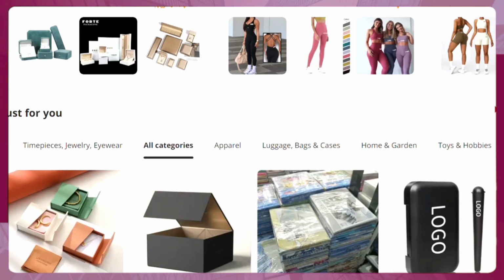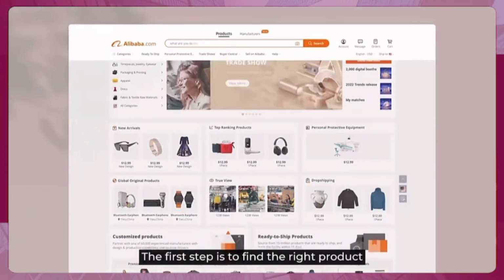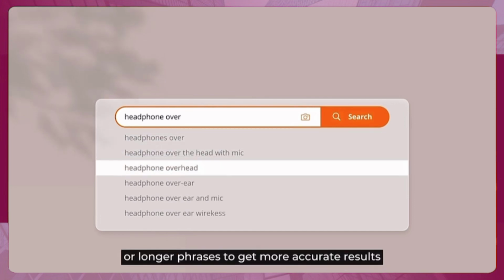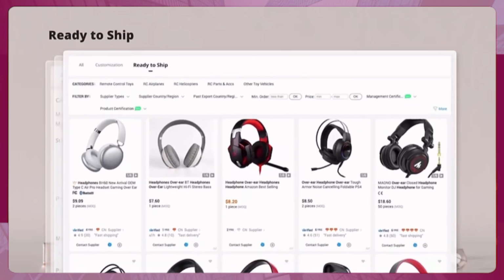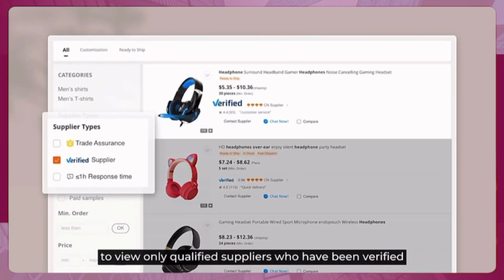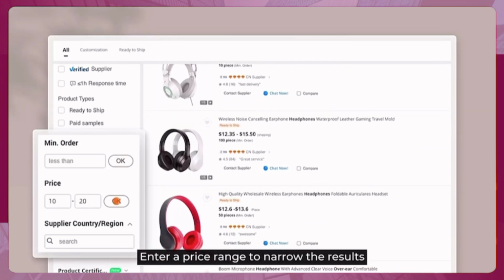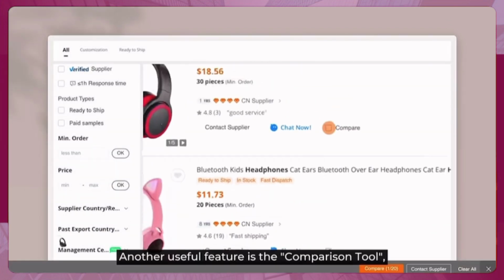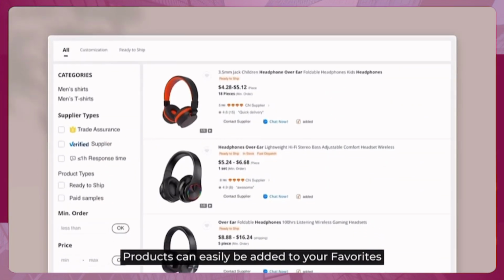How to Search & Filter Products on Alibaba? Alibaba App Tutorials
Alibaba App Tutorials

You may also want to check our Importing Tutorial Playlist for more detailed information.